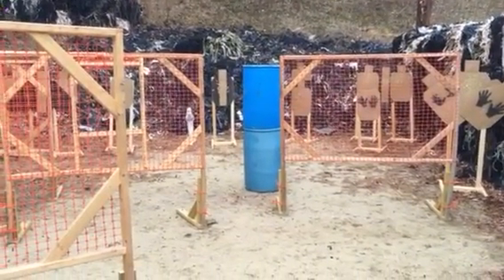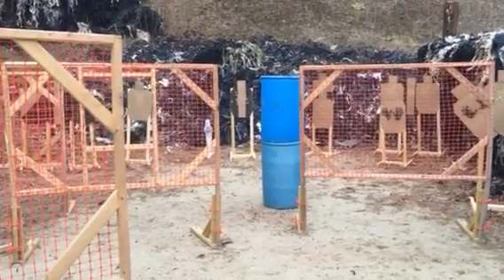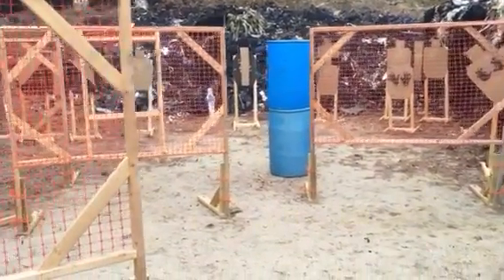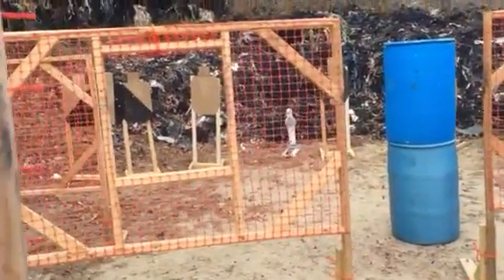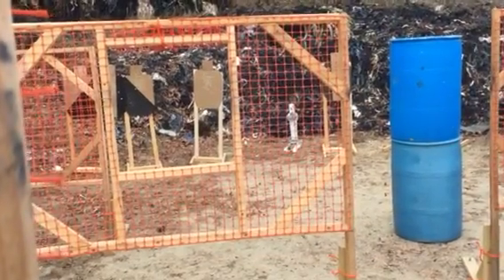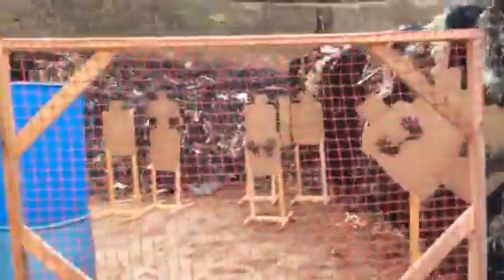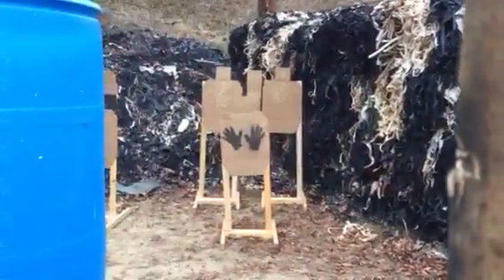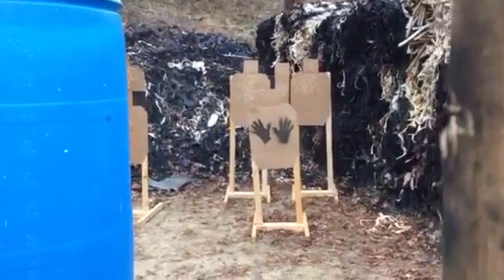IDPA - December 2015Black - Black Friday string-1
This is the first of two strings for the Black Friday stage.